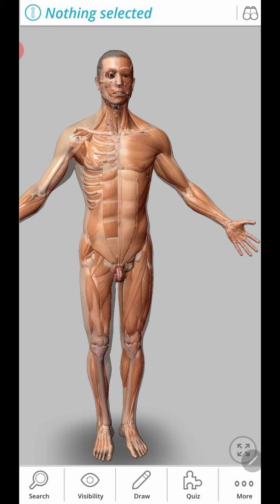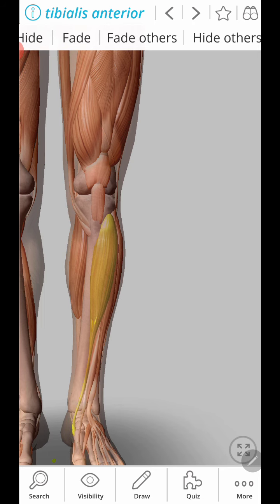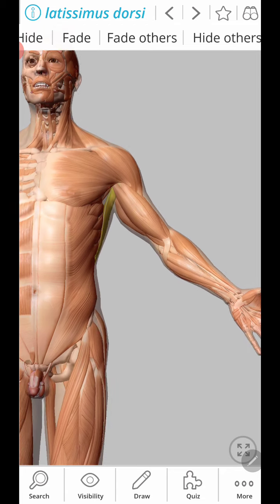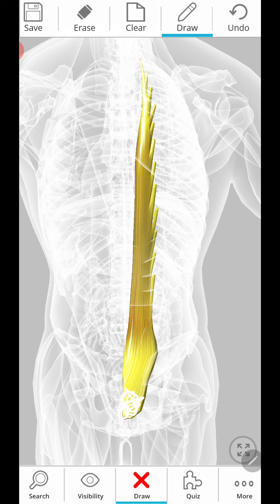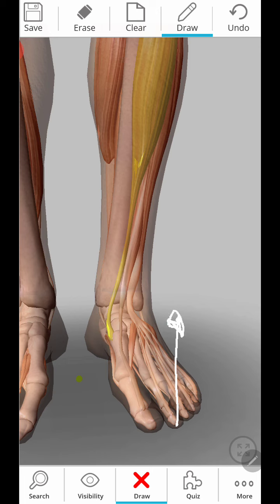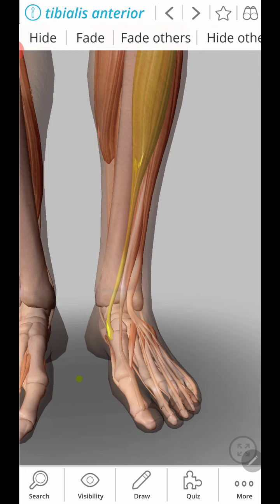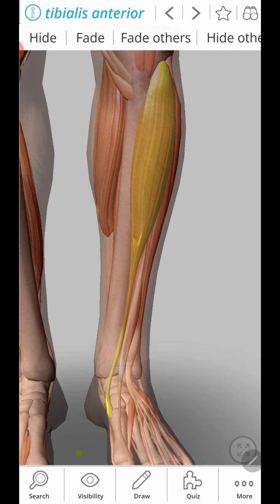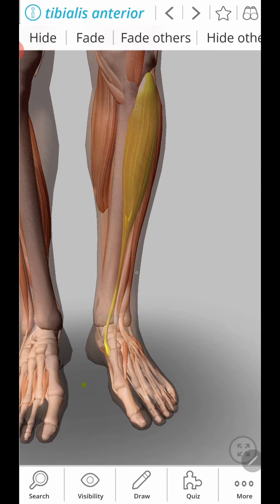My five favourite muscles (Part 1)